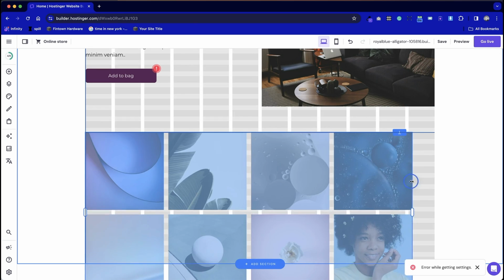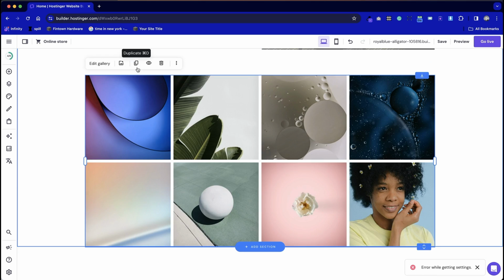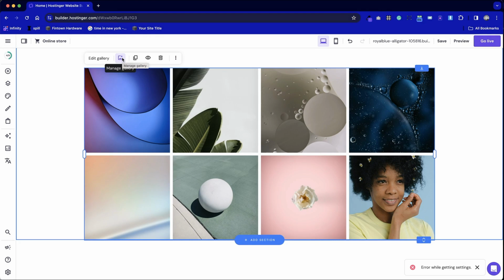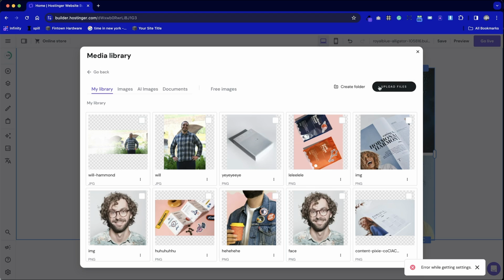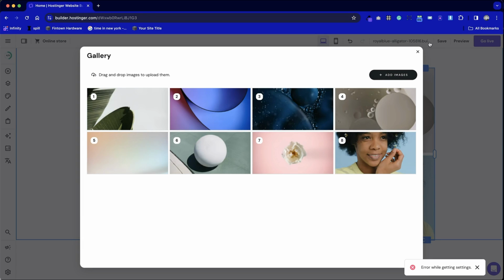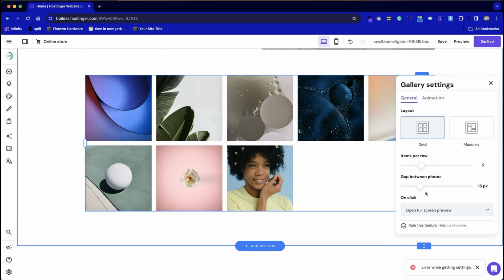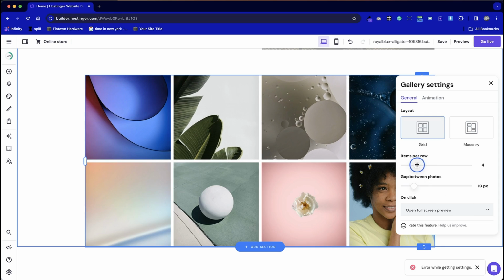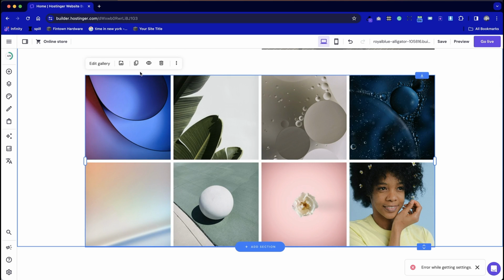Add a gallery to any Hostinger page - Hostinger Website Builder Tutorial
IMPORTANT: This independent channel is dedicated to bringing you the best Hostinger Website Builder tutorials and is not directly associated with Hostinger. You can access a bucket load of tutorials and guides on our dedicated Hostinger Website Builder section at Pixelhaze Academy

Let's dive into adding an image gallery to a webpage using the Hostinger website builder:

Step One: Begin by launching the Hostinger website builder.

Step Two: In the website editor, find and expand the 'Add element' panel on the left side.

Step Three: From the panel, drag and drop the Gallery element to the place on your web page where you want the gallery.

Step Four: Once you have placed the gallery, click on the element to explore more options.  📍 You can manage the images, access settings, duplicate, hide, delete, or resize the gallery element.

 📍 Step Five: Click on 'Manage gallery' for further customizations. Here, you can add more images, sort the images by dragging and dropping them, or delete any unnecessary images by clicking the trash bin icon that appears when you hover over an image.

 📍 Step Six: In the gallery settings, you have the option to select the layout of the gallery, either grid or masonry. You can also set the number of images per row, change the gap between photos, and decide what happens when a website visitor clicks on an image. By default, a clicked gallery image is shown in a full-screen preview, but this can be altered according to your preference​.

And that's it! You've now added and customized an image gallery on your Hostinger website.​